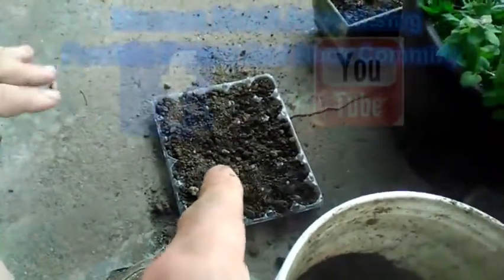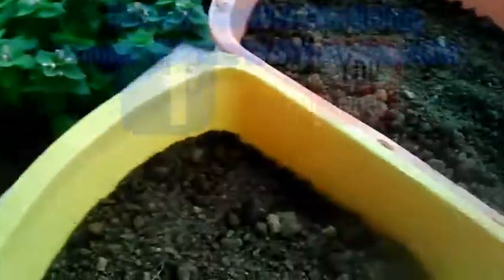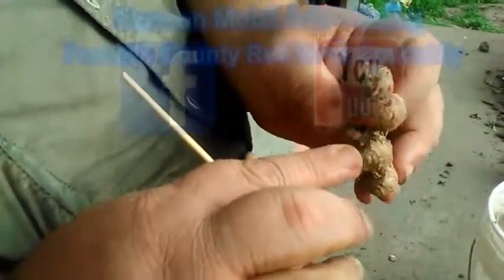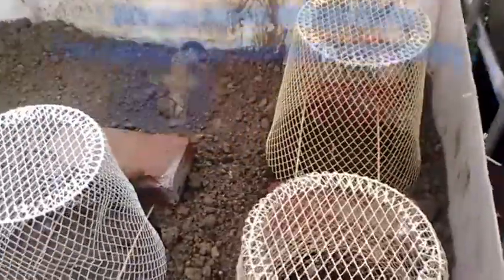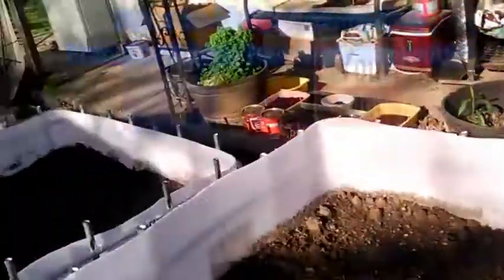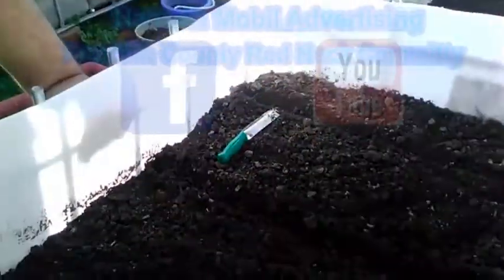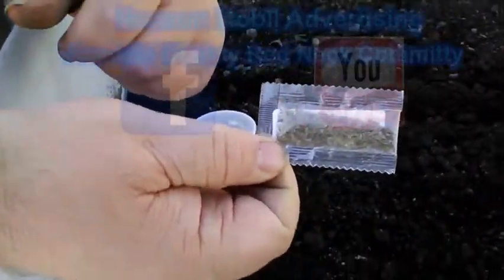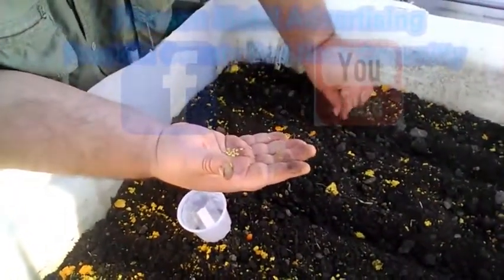Robert's Review (Gardening)